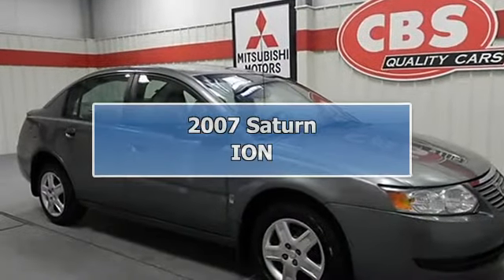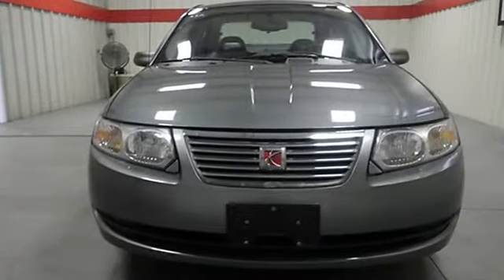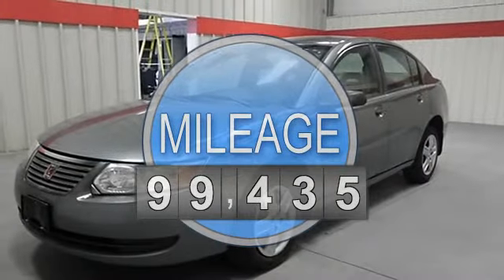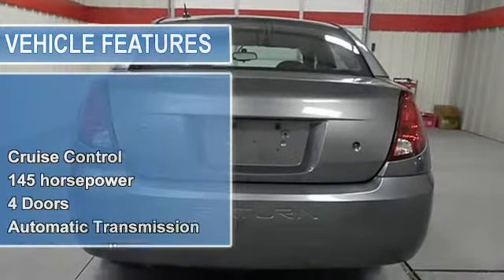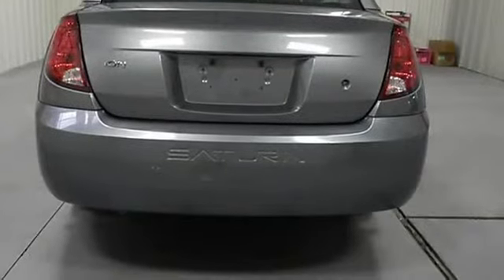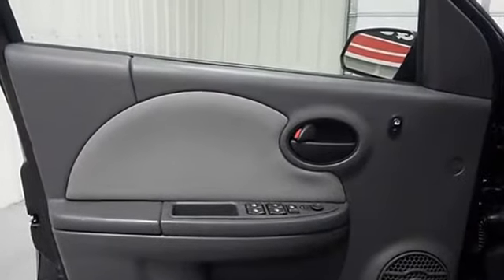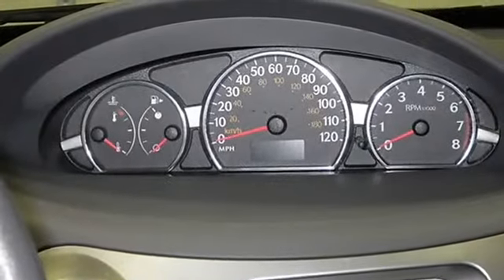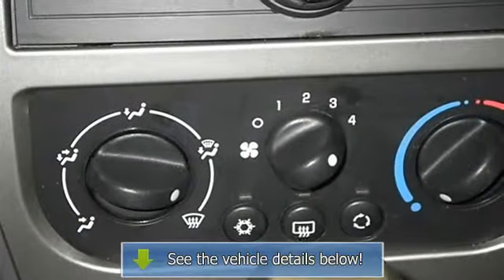2007 Saturn ION - CBS Quality Cars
For Sale: 2007 Saturn ION
VIN: 1G8AJ55F07Z198588
Engine: 2.2L 4 cyls
Drivetrain:
Transmission: Automatic 4-Speed
Mileage: 99,435
Color: Storm Gray (exterior) Gray w/ION 2 Cloth Seat Trim (interior)

Features:
Gas miser!!! 32 MPG Hwy** You've been looking for that one-time deal and I think I've hit the nail on the head with this great ION! SPECIAL WEB PRICING* Does it all!! Safety equipment includes: Passenger Airbag Daytime running lights...Comes equipped with all the standard amenities for your driving pleasure: Radio: A M/FM Stereo w/6-Disc In-Dash CD/MP3 (DISC) - Includes 4-Speaker Coaxial Audio System Feature Also Includes Includes auxiliary input jack. Power windows Driver Side Manual Seat Height Adjuster Remote Keyless Entry w/Alarm Power Adjustable Outside Rearview Mirrors... Vehicle History Report is available for free on our Join us in FACEBOOK.com/CBSCars